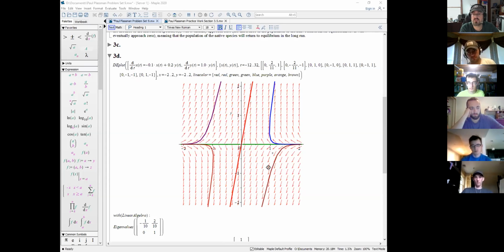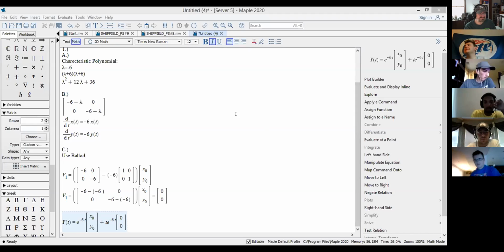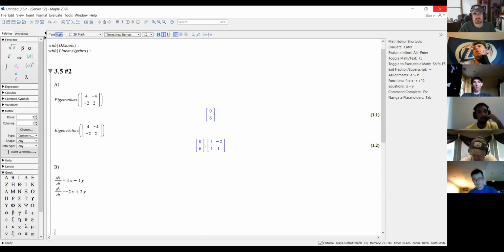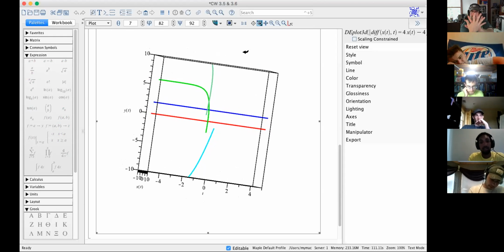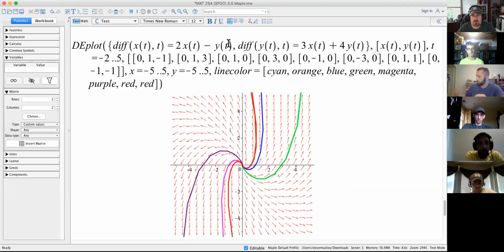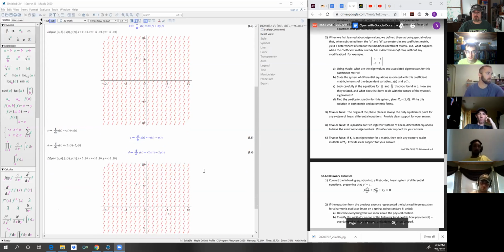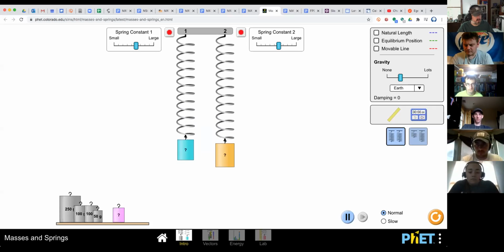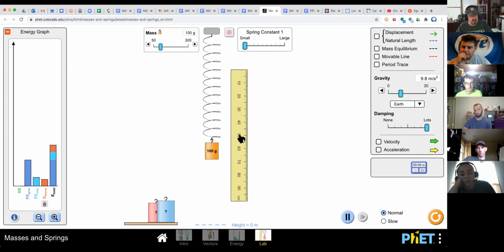MAT 254 (SP20) 8 July Session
Class session video from Wednesday, 8 July, 2020